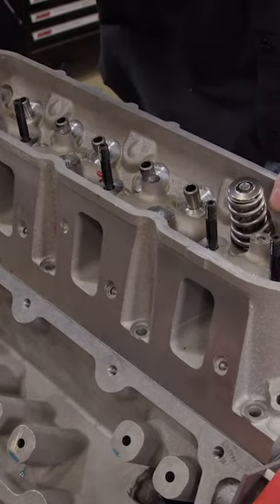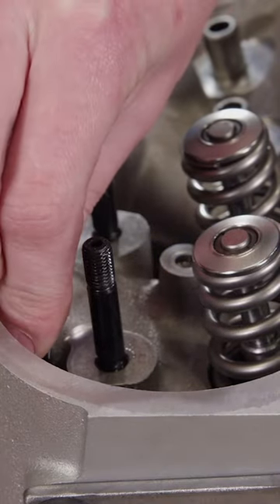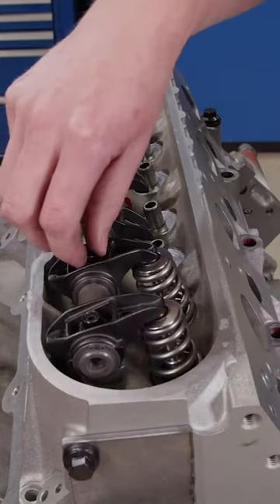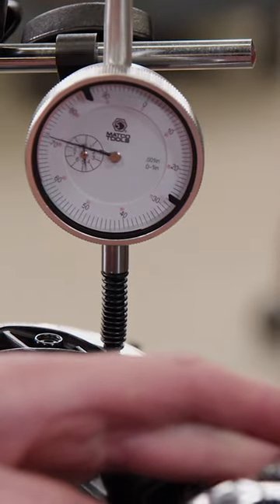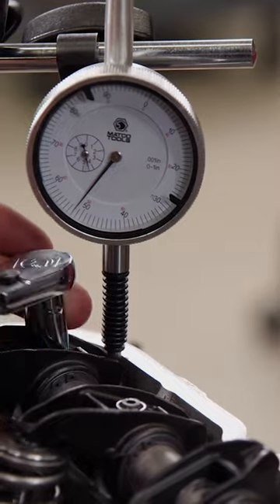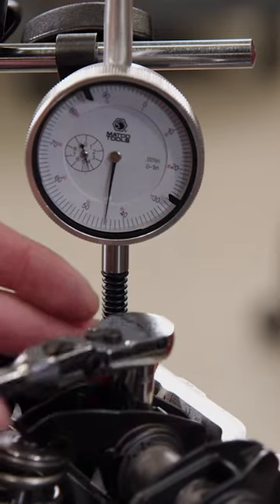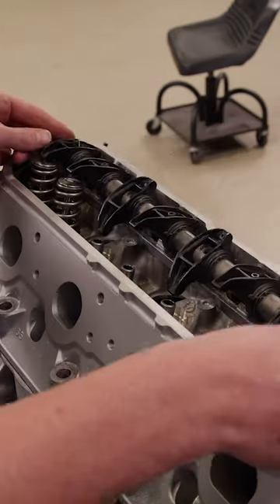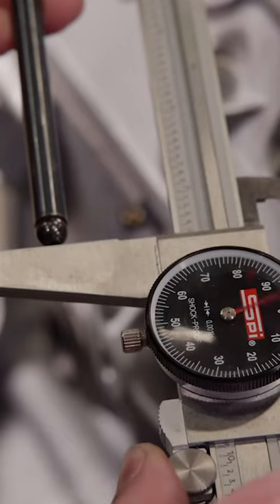How To Measure Push Rod Length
Unsure about your push rod length? Just follow these steps to get an accurate measurement!